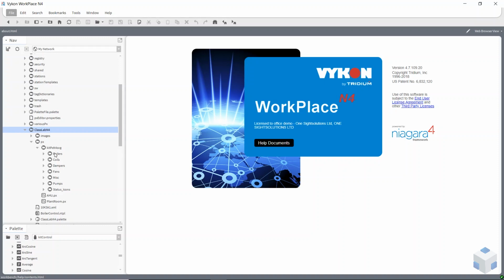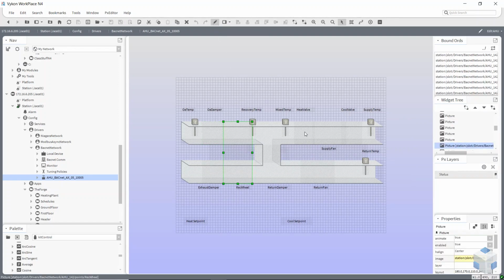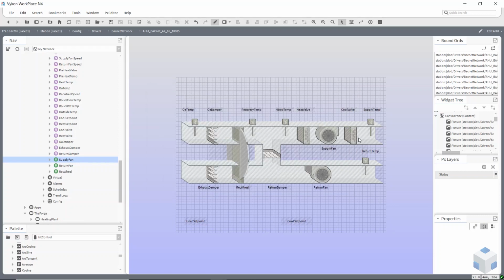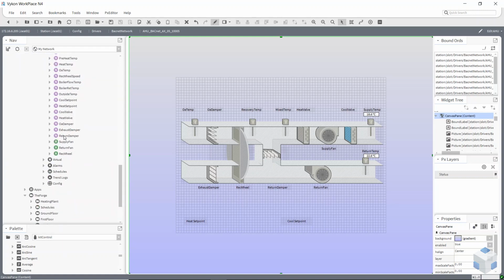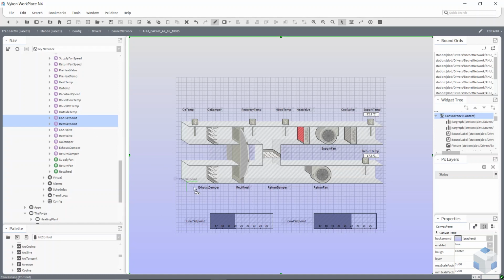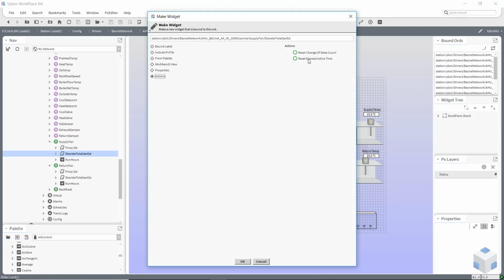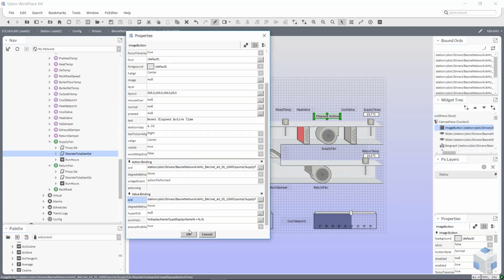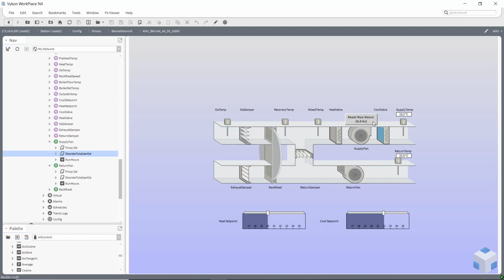14. AHU Graphics - Niagara 4 Video Training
In this part of our FREE Tridium Niagara 4 Video Training Series, our own Tridium Accredited Niagara trainer Richard builds an AHU graphic using Niagara 4.

Tridium Niagara 4 Video Training by One Sightsolutions Ltd.

ENJOY HOURS OF FREE VIDEO TRAINING AND BECOME A SMART BUILDING MASTER HERE!